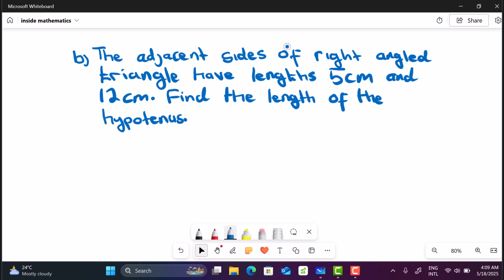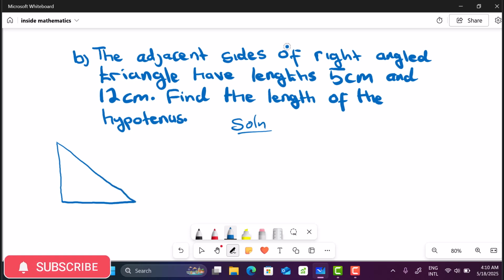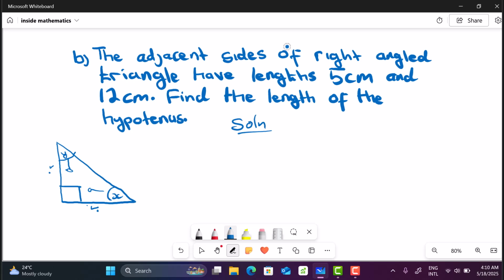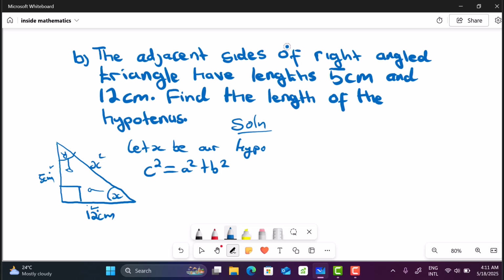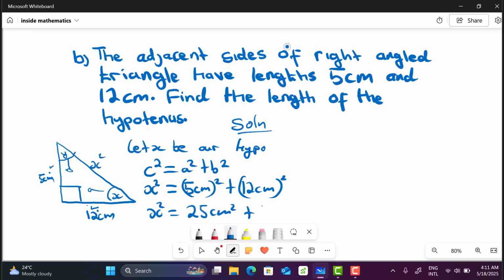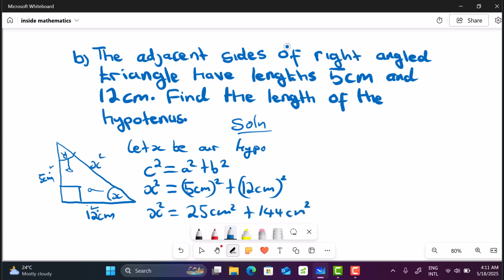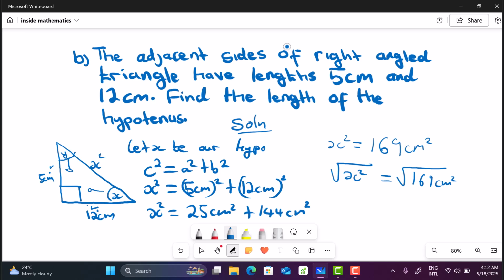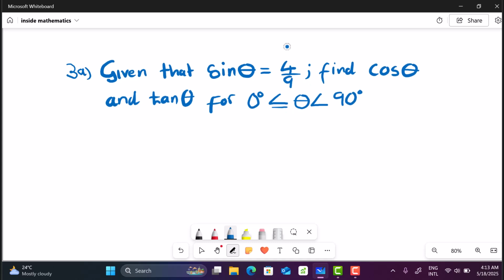Pythagoras Theorem Word Problem Explained | Real-Life Application & Step-by-Step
Learn how to solve a real-life word problem using the Pythagorean Theorem! In this video, we break down the problem step-by-step, explain each calculation, and show how Pythagoras' Theorem applies in everyday situations. Perfect for students and exam prep.

📌 Topics Covered:

Step-by-step solution to a word problem
Real-life applications
Quick tips for exams